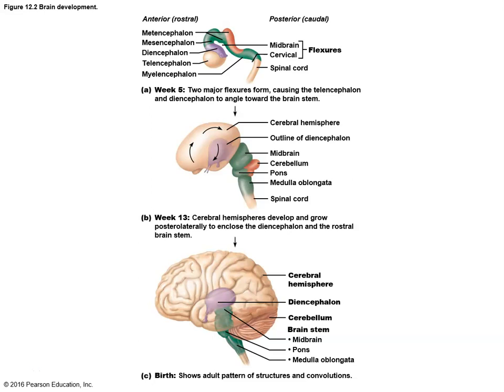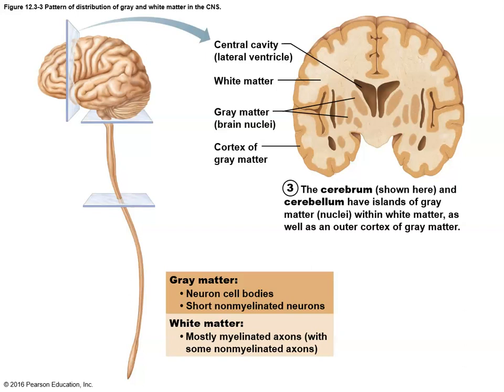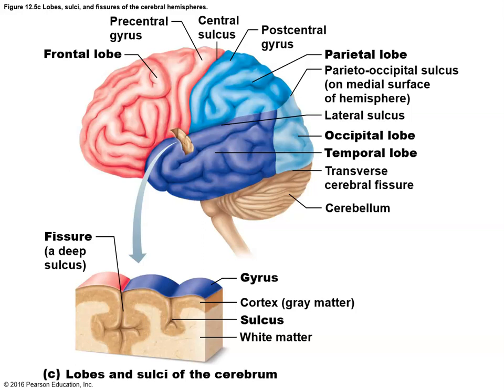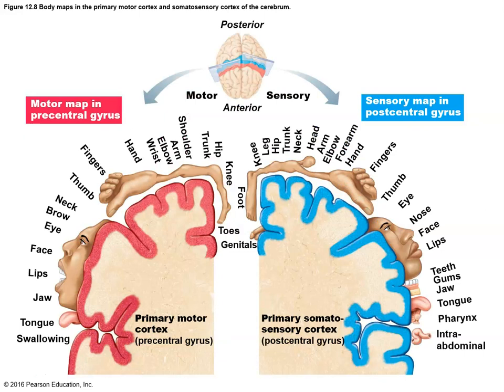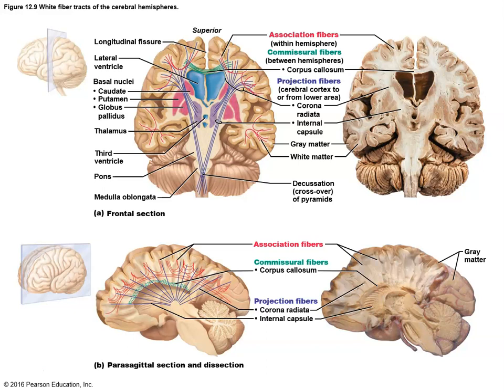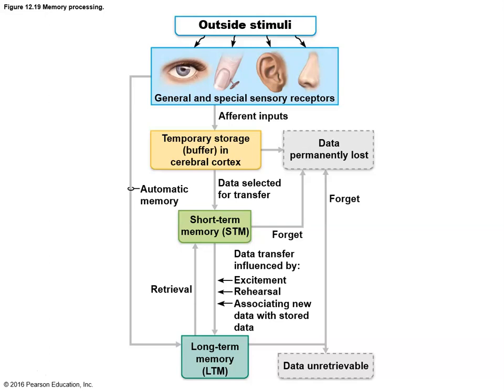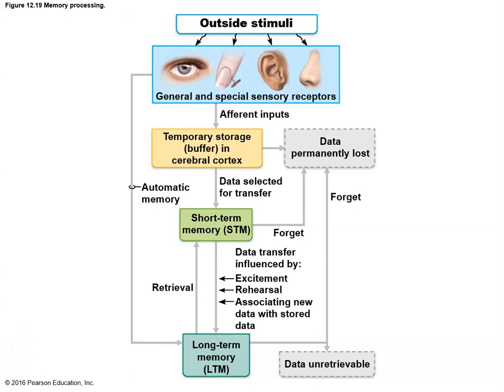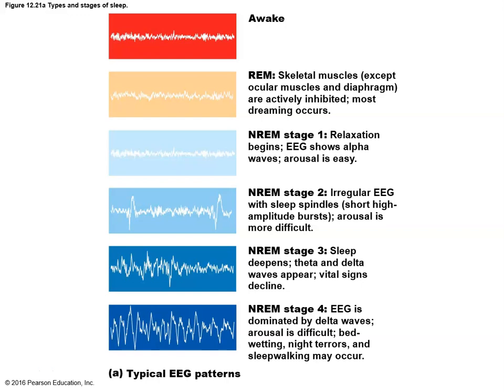Anatomy and Physiology Chapter 12 Central Nervous System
Lecture on brain and spinal cord function.